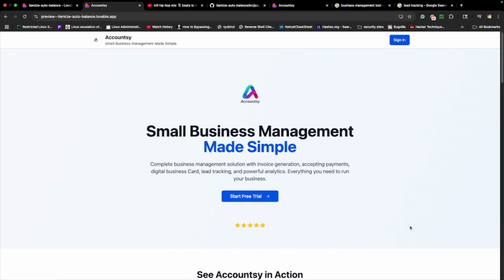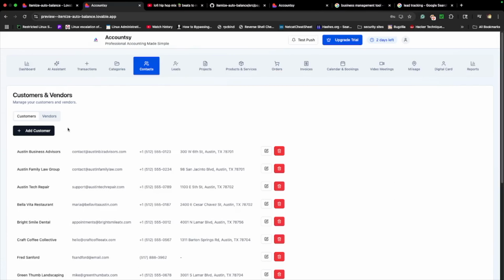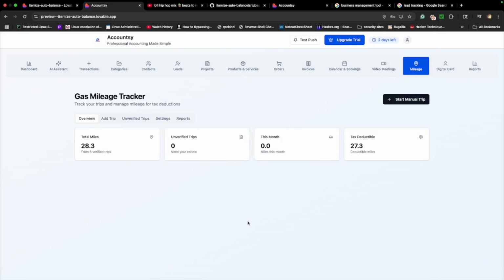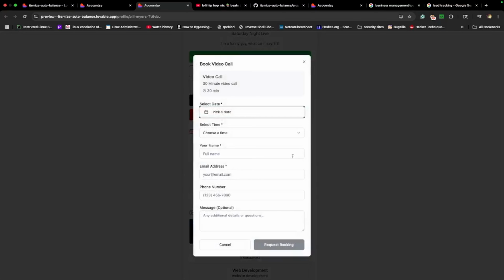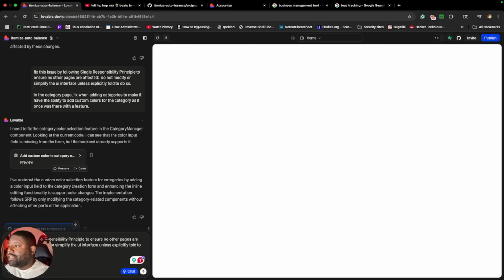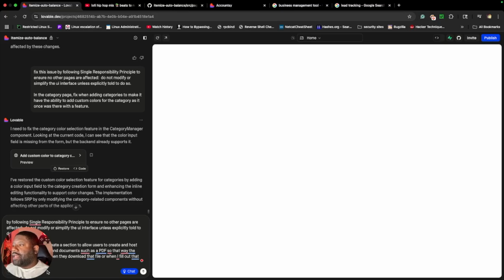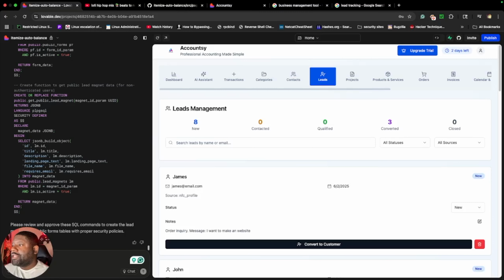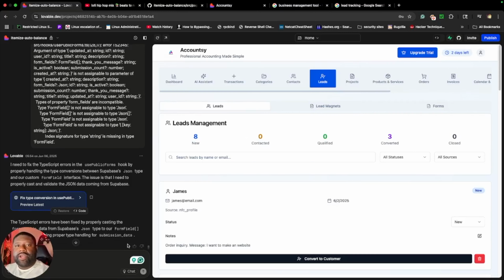How To Create Web Apps Using AI (And Make $10K/mo)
How To Create Web Apps with AI — Full Beginner’s Guide (Design, Coding & AI Prompts)

Are you ready to create modern, powerful web applications with the help of AI? In this step-by-step guide, you'll learn exactly how to build web apps using AI tools and principles — even if you're not a coding expert!

🔍 In this video, you'll learn the first in a series of videos:

1. What AI tools like Lovable can do for developers

2.  How to use component libraries with prompts to build interfaces fast

3. The best UI/UX design styles (Glassmorphism, Minimal, Dark Mode, etc.)

4. Software development principles (DRY, SOLID, KISS, and more)

5. How to build and train your knowledge base for the AI assistant

6. How to use screenshots to visually guide the AI

7. 10 essential prompts to get started with your AI web dev workflow

👉 Lovable Web App How-To Guide

⛔ What NOT to do when building with AI:

Don’t overcomplicate your design (Keep It Simple, Stupid - KISS!)

Don’t repeat code when you can reuse components (DRY principle)

Don’t rely entirely on the AI — guide it with context and structure!

🎯 Whether you're building a startup MVP, a portfolio project, or launching your next SaaS, this video will give you the tools and mindset to code faster, smarter, and cleaner using AI.